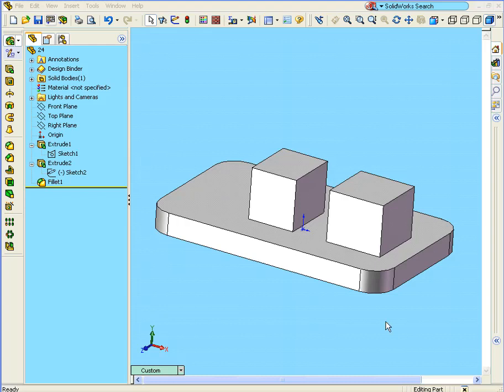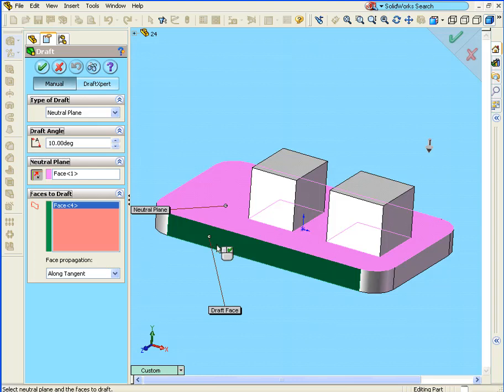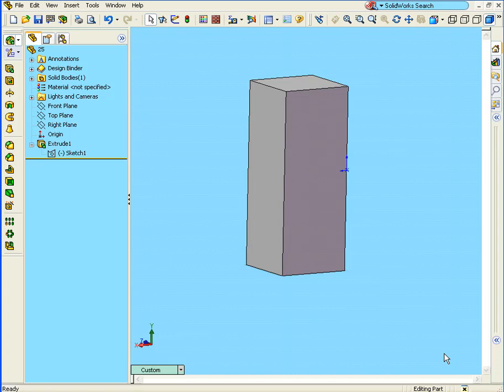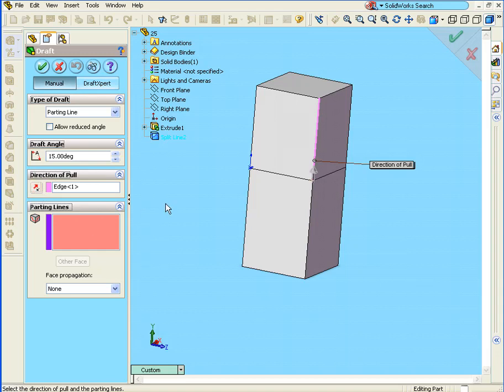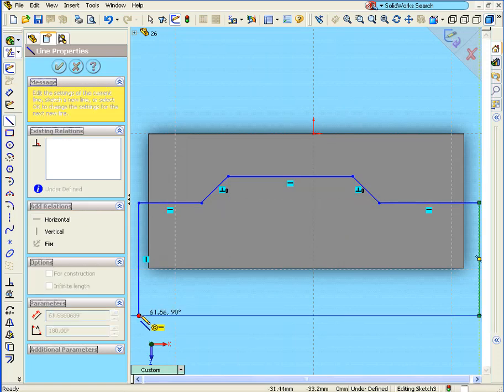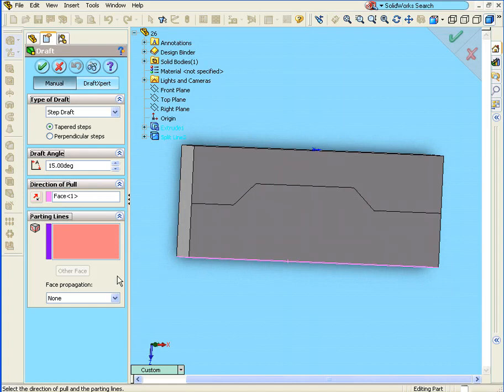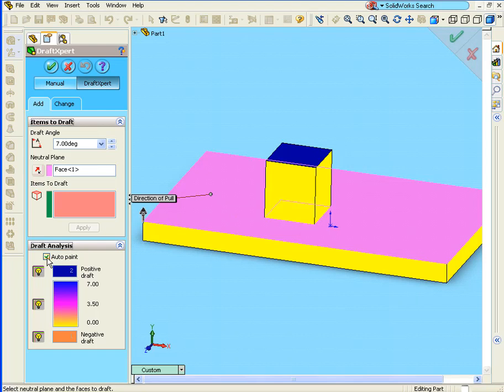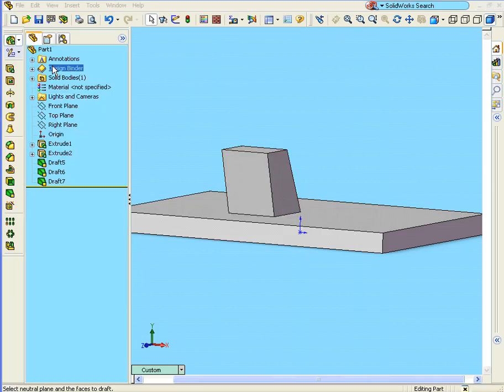SolidWorks Tutorial for beginners #8 (Solidworks cho người mới bắt đầu)